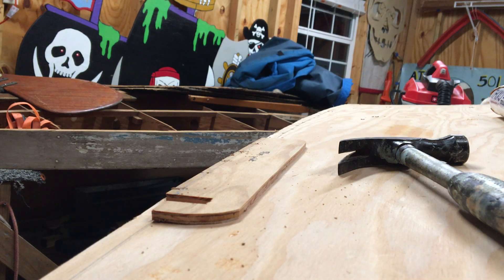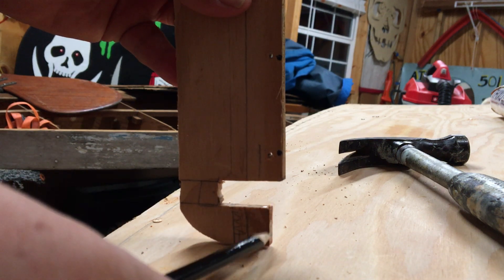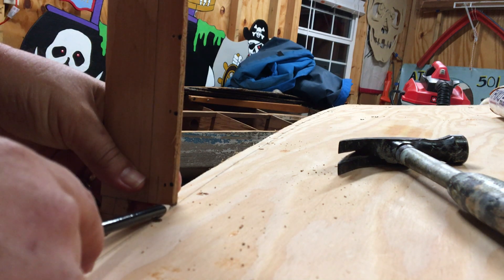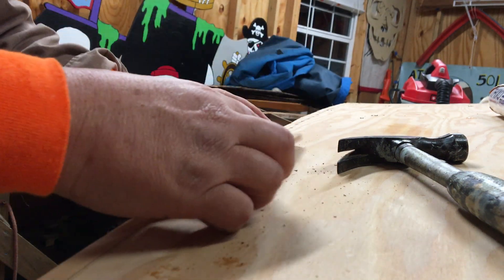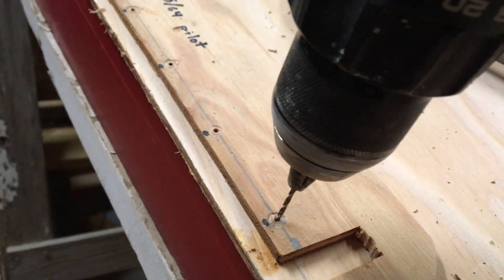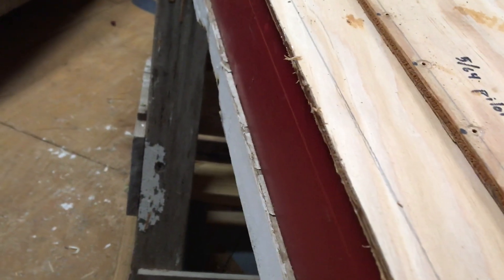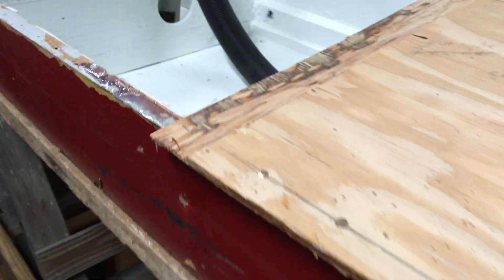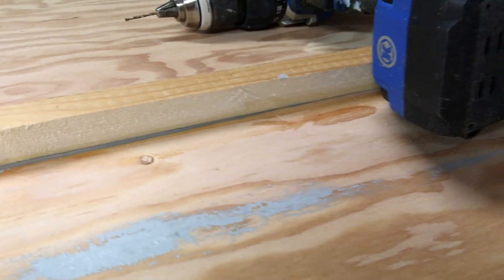Wooden Sailfish and Sunfish Nailing Line Butt Gauge and Hole Template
Wooden Sailfish and Sunfish Nailing Line Butt Gauge used to draw a line on the bottom panel over the center of the side piece, and we added a nail spacing template.